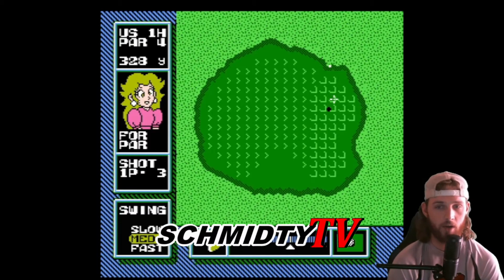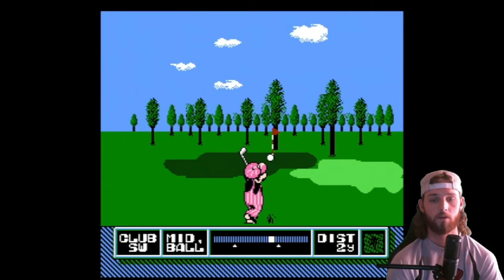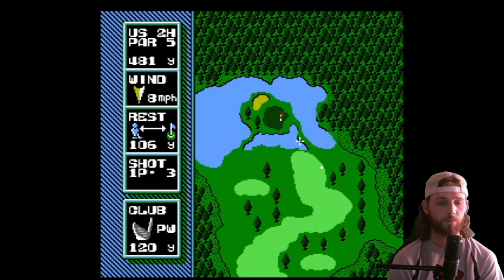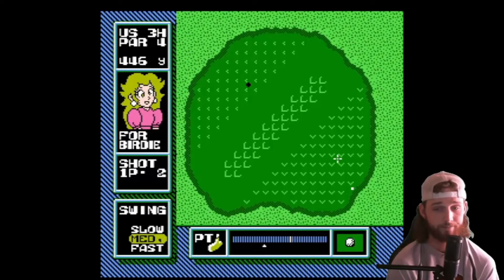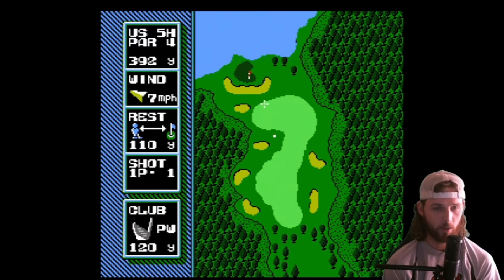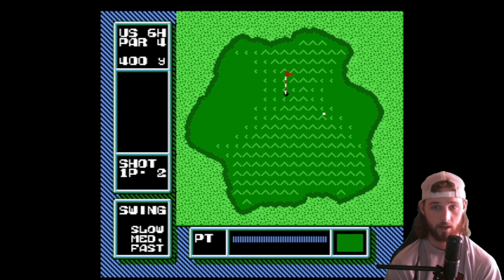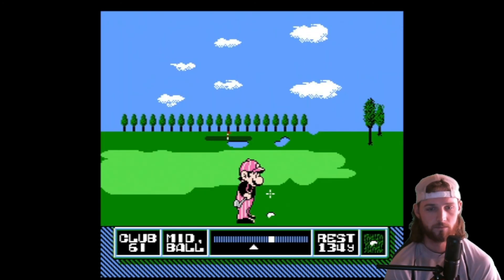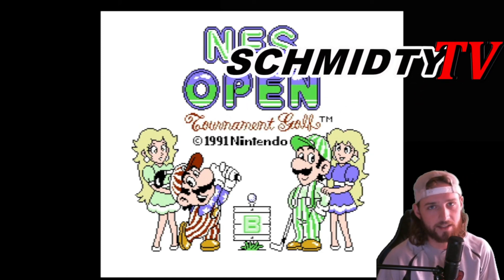Playing Original Mario Golf Breaking Par-- 1991 NES Open Tournament Golf --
Today we play a new game and start a new series, BREAKING PAR. I attempt to break par in the extremely difficult 1991 NES Open Tournament Golf. When will I break par??